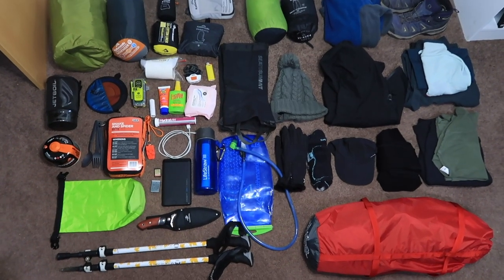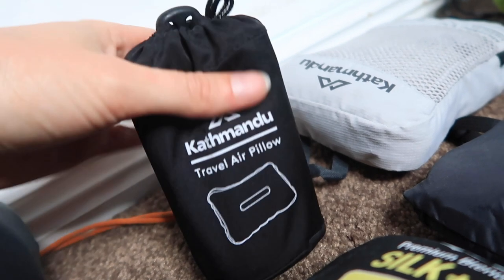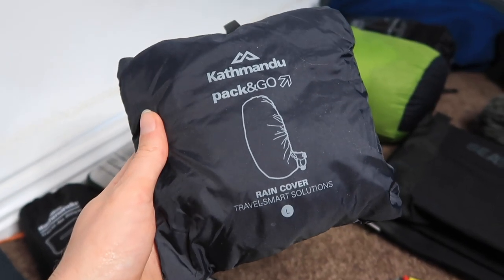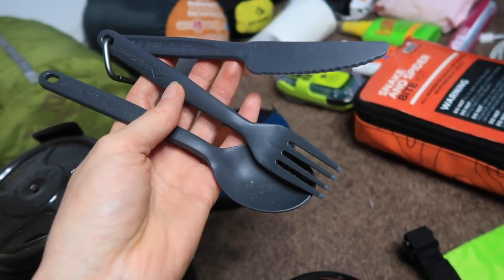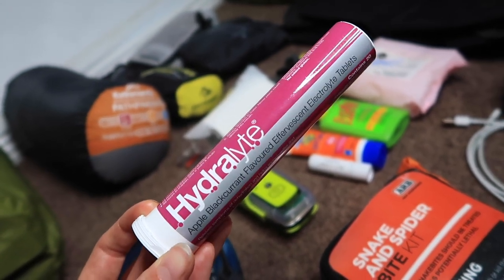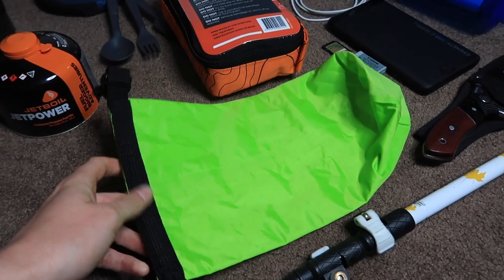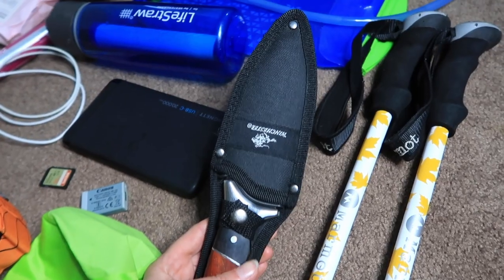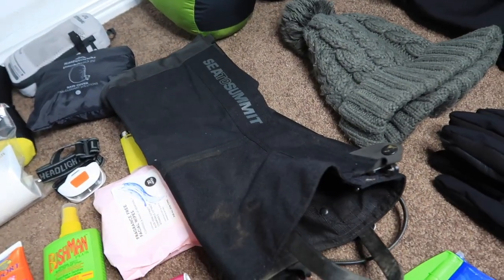HIKING GEAR FOR BEGINNERS 2021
An in depth look into what I pack for day hikes, and overnight or multi-day hikes. Most hikes I pack for are done in the Victorian High Country/Victorian Alps.

I show you what sleeping gear and tent I take, cooking utensils and gear as well as clothing, safety equipment and much more.

Majority of this hiking gear has been purchased recently in 2020 in Australia and is easily accessible in hiking and outdoor stores. Hiking gear can be expensive but I waited for sales and have accumulated most of this gear over the last few months as I worked out what I needed. I am still a beginner I'm still learning so please leave any recommendations in the comments below, I would love to hear from you.

Camera: Canon G7X MKII

This is of no extra cost to you but it does mean you are supporting my content and helping fund future videos and adventures. So if you do use them, thank you!

FOLLOW ALONG FOR MORE TRAVEL CONTENT